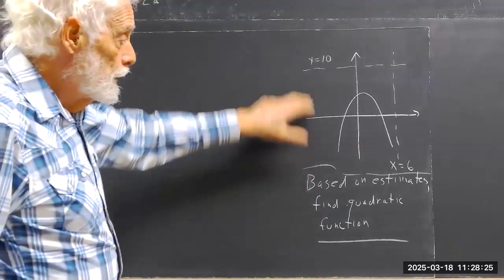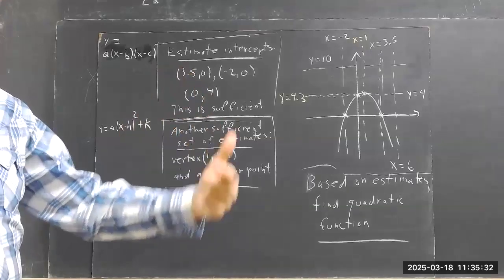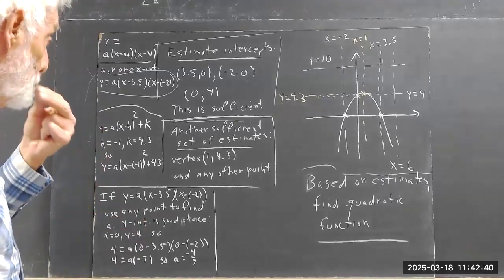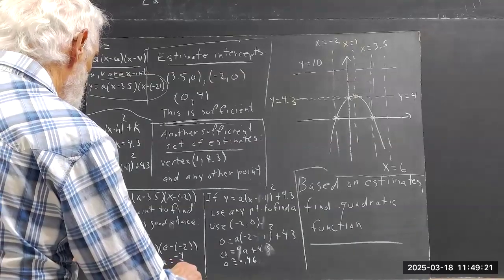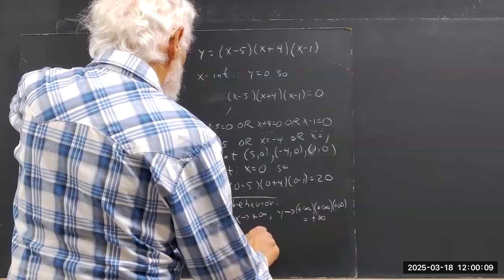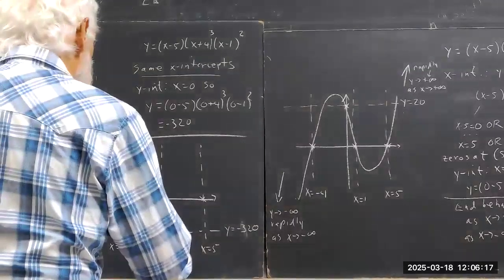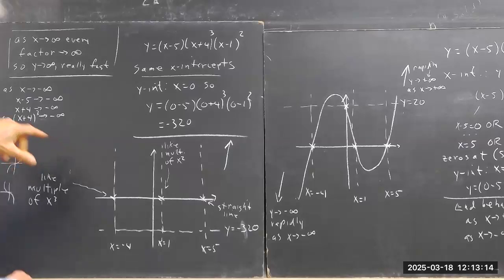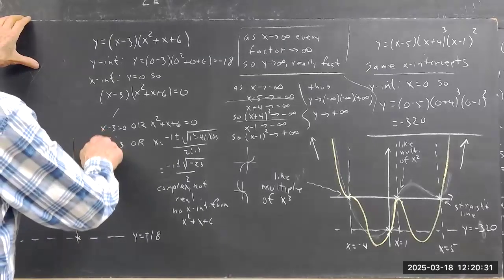dagpc_250318_find_quadratic_function_from_graph__graphing_polynomial_functions__53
Quadratic function from graph estimates:

One alternative:  Estimate the axis intercepts.  If there are 3 intercepts you can use the form y = a (x-u)(x-v), where u and v are the x-intercepts and a can then be determined from any point on the graph.

Another alternative:  Estimate the coordinates of the vertex and use the form y = a (x-h) + k.  The vertex tells you h and k.  Any other point on the graph gives you values of x and y, which you can then use to find a.